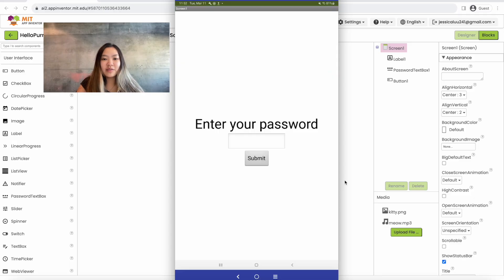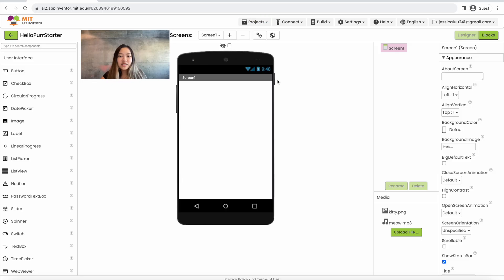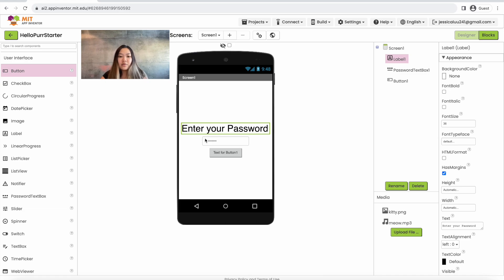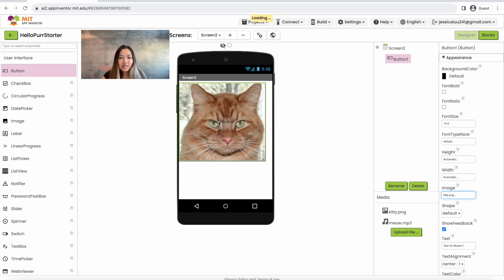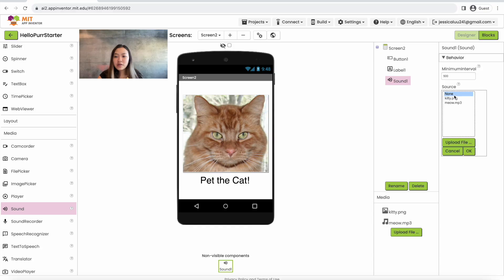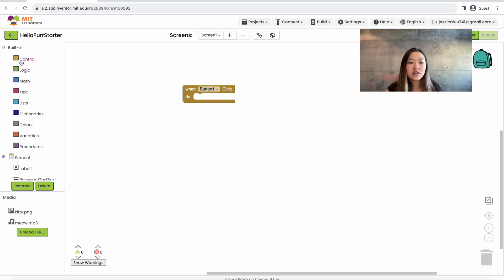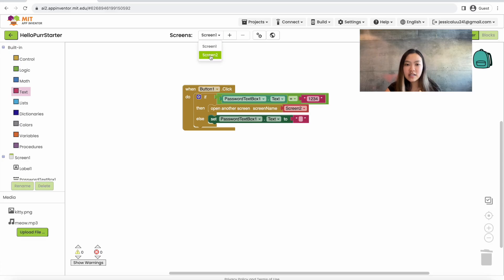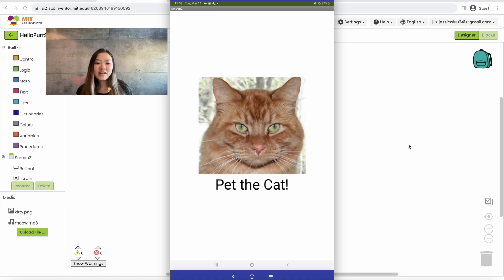Password Purr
This is a beginner level tutorial that explains how to build a password interface in an app and how to use media files (image and sound) in the app.